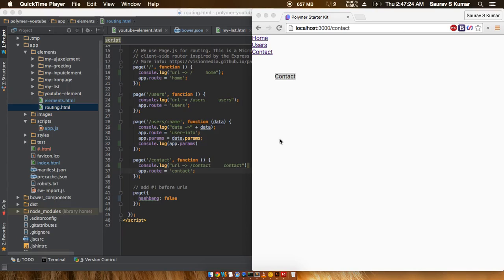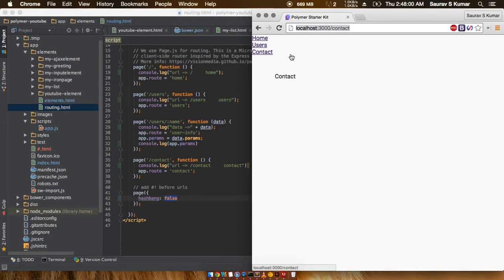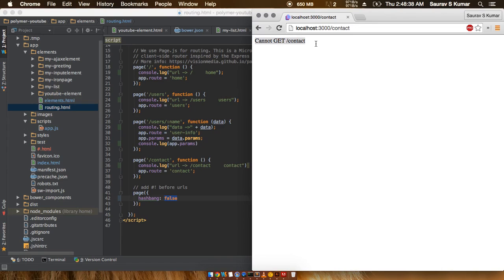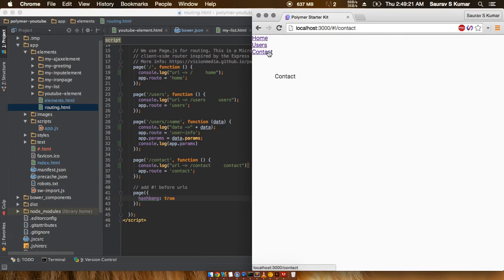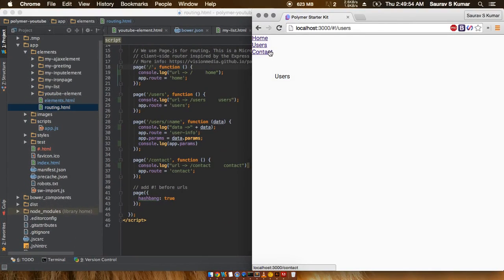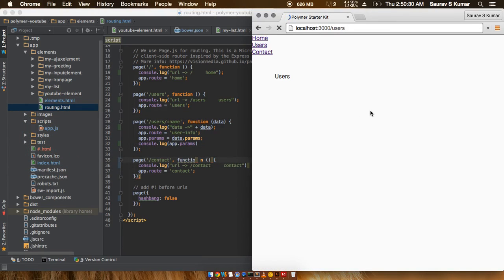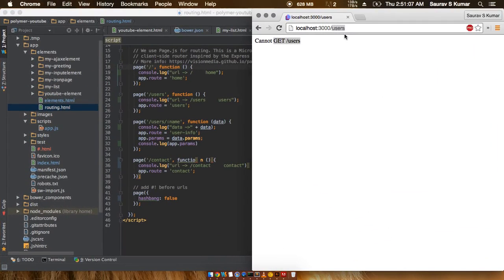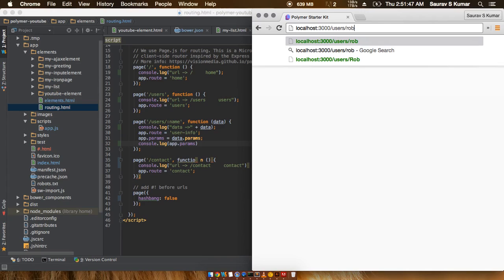Polymer 1.0 Tutorials #52 HashBang in Page js Router Part 3 in Polymer web app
In this Polymer tutorial on web app development we take a look over
routers and how to use them in web and mobile app development.

In this 52nd Polymer Tutorial we will see how the real value of using
hashbang equals to true in Page.js for app development and then
we will go on to explore how to get values from the url bar
and display them on screen and then we will go on to see
that how wildcards play and important role in we app development.

And since we know that Polymer web apps can be easily ported to
other platforms and be used for android app development and
iOS app development, it becomes very easy for mobile app developers
to develop apps for such applications just by using Polymer for

Design of apps is also very simple since all we have to deal with is
HTML, CSS and JAVASCRIPT alone. Ajax has been a common approach
in design of apps of web and on other platforms too, as it provides
functionality such as loading of the data without reloading in web
app development and helps us to build a application.

Thus this Polymer tutorial can be very handy in web app development,
as well as development for other platforms such as android and iOS.

web ui frameworks | Polymer Tutorial |
website app design | web developers | app design | mobile app dev | app developers | mobile app development